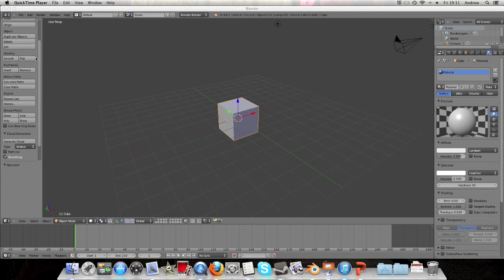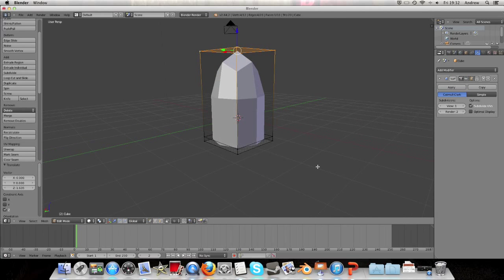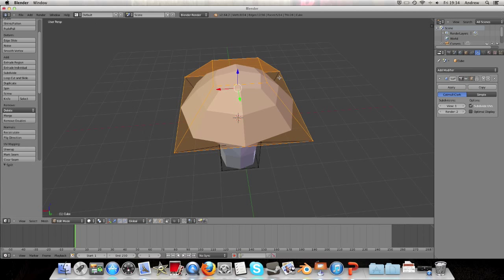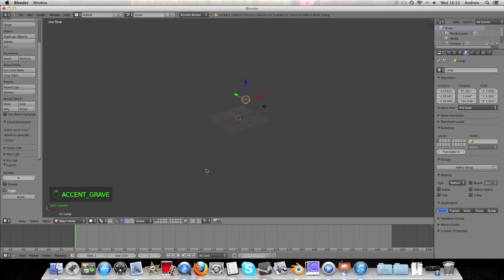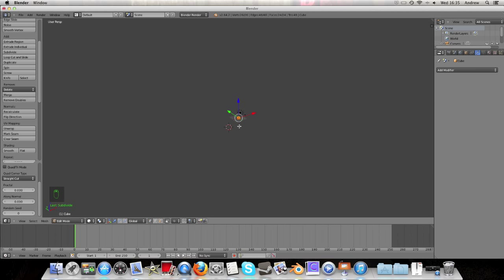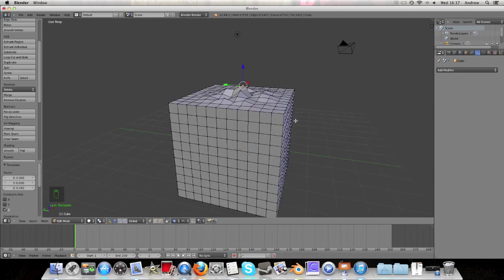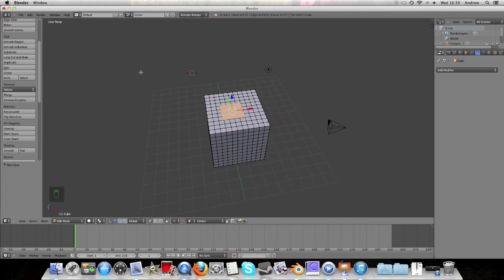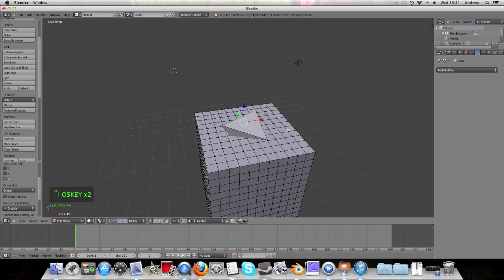Blender 2.6 Beginner Tutorial: Modelling part 3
modeling tricks that I haven't previously covered :) more Modeling, texturing and character creation on the way soon! :)

I look at subdivision, subdivision surface, ring loops, and much more modelling. begginer series hope you enjoy